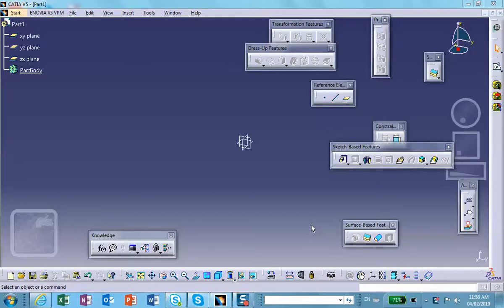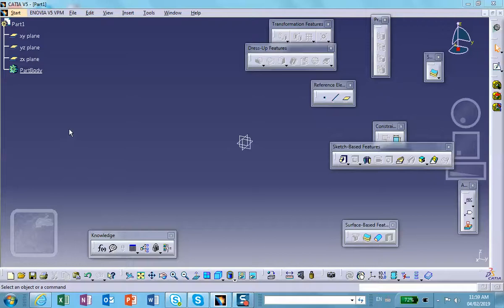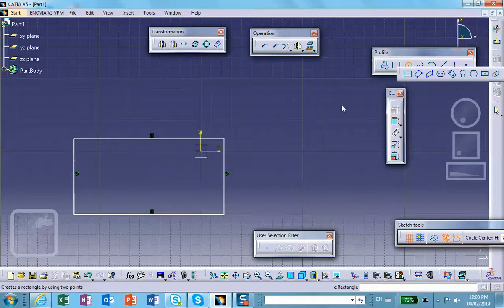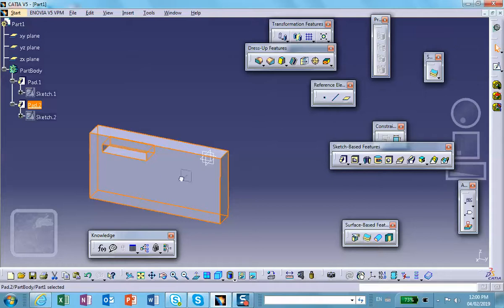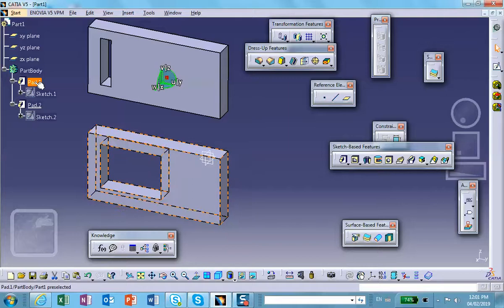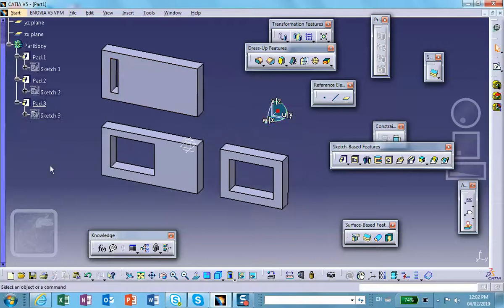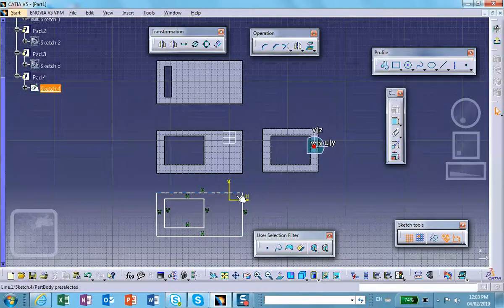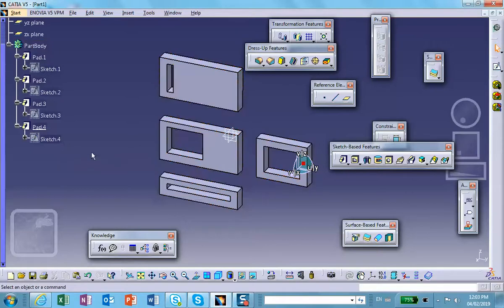CAD, Copy/Paste Single Part Single PartBody video 1 of 4, Nader G. Zamani